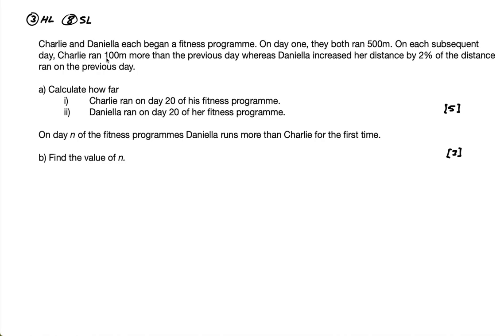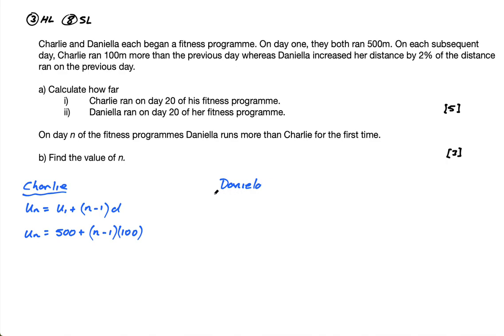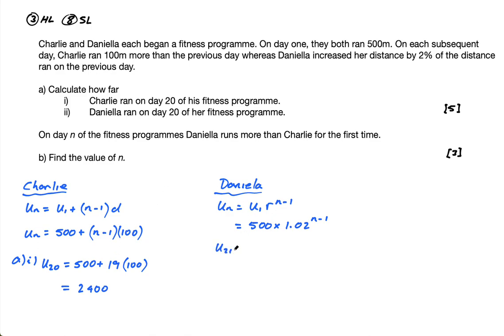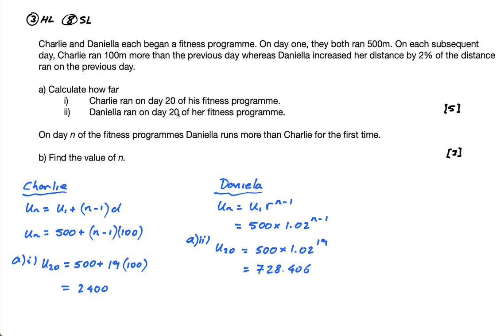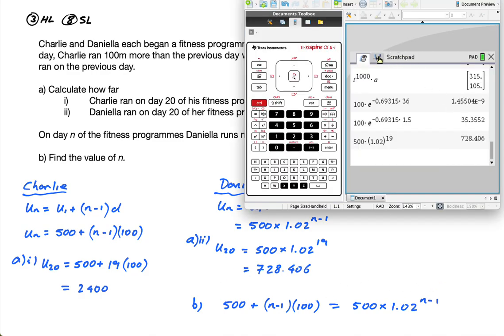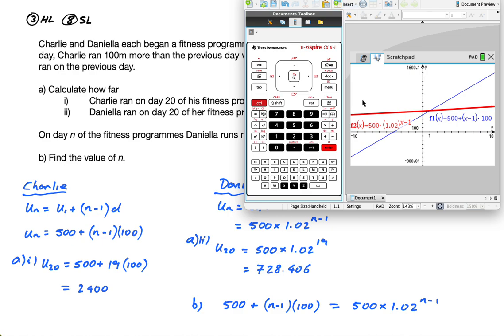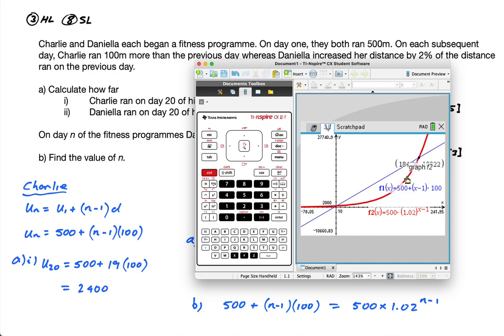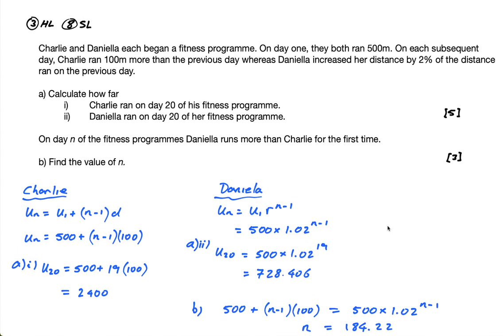AIHL 2021 May TZ1 P1 Question 3